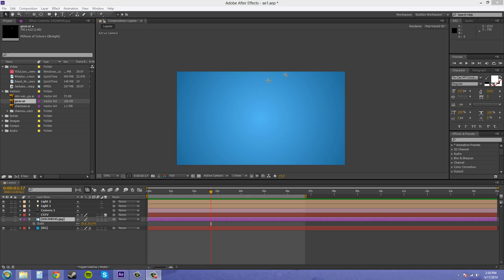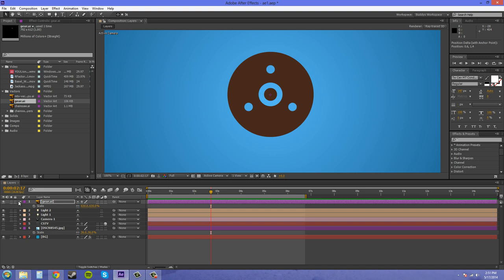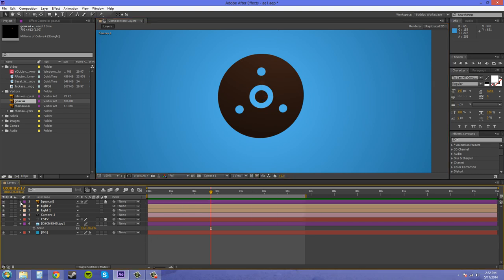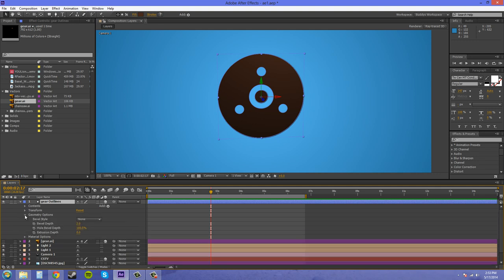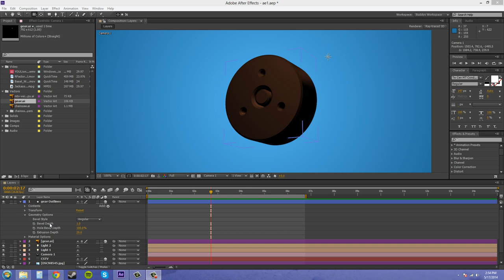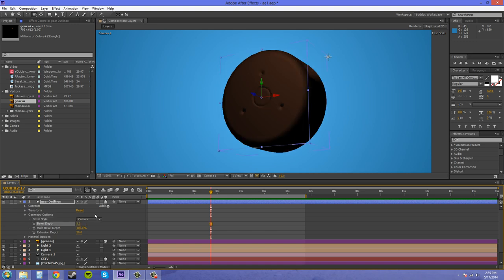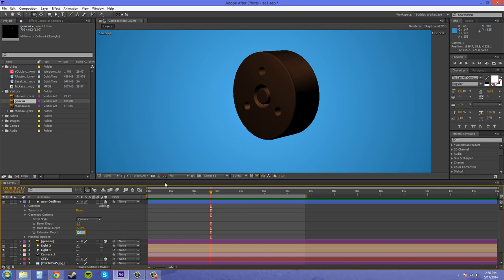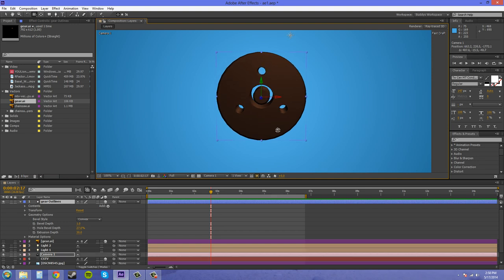After Effects CS6 Tutorial - 82 - Making a Vector 3D